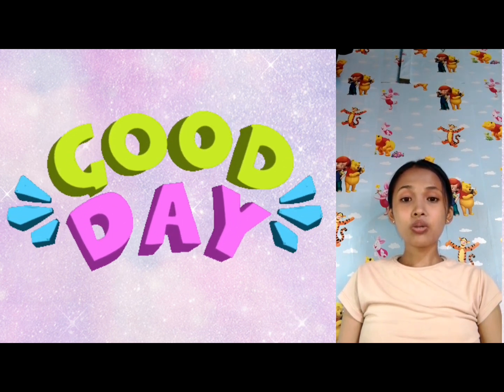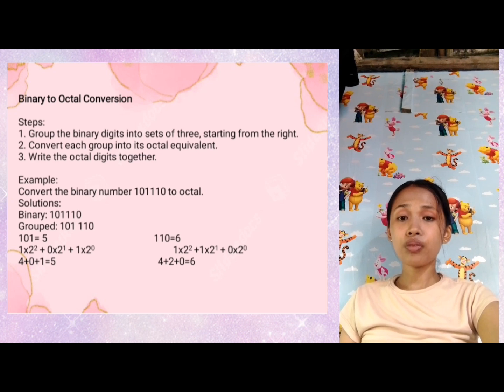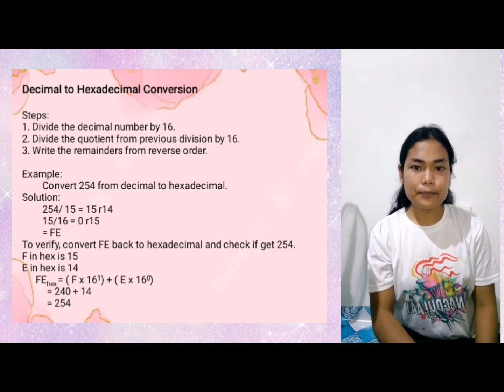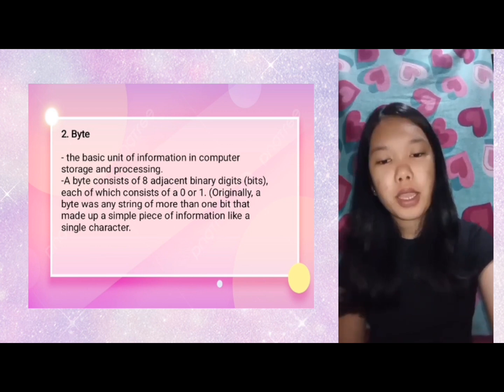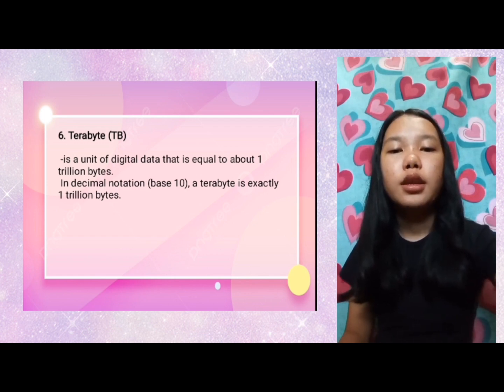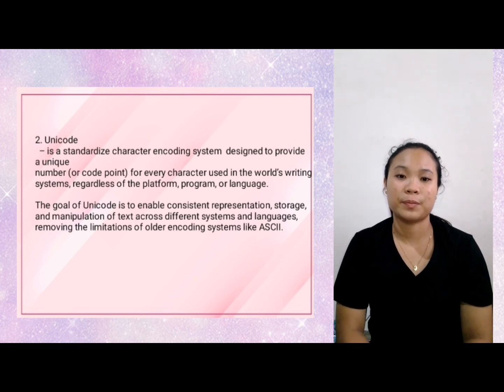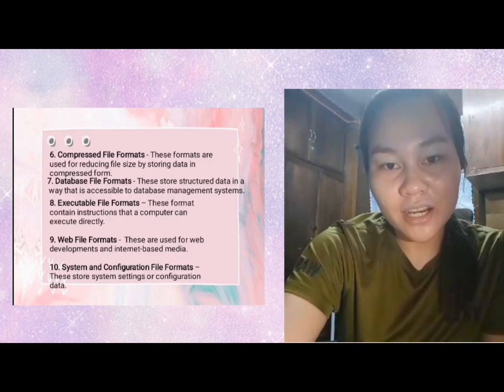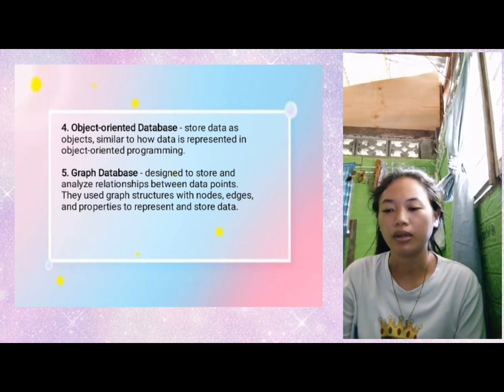Group 5 - Code Architects